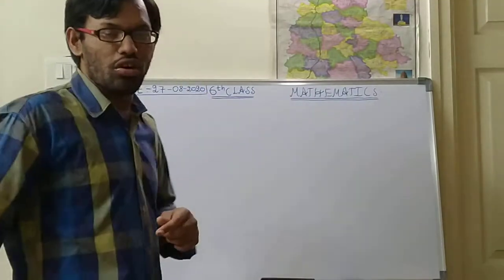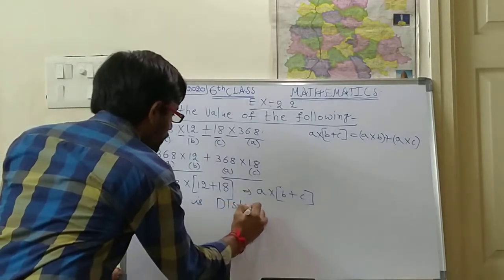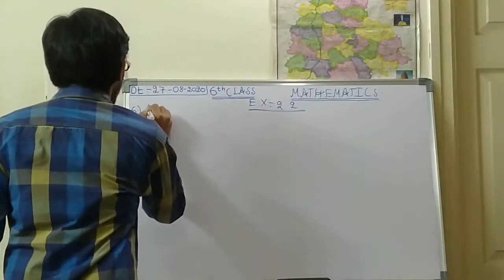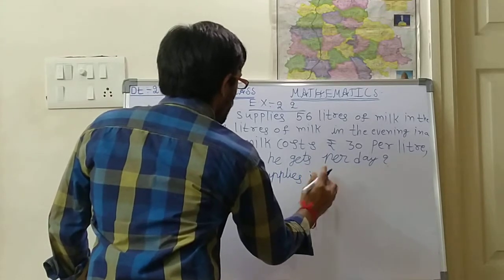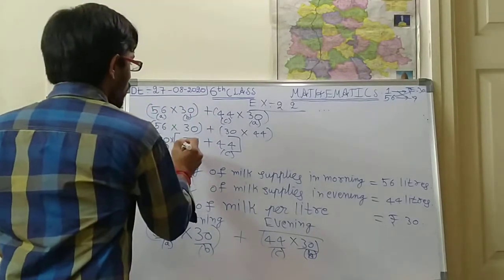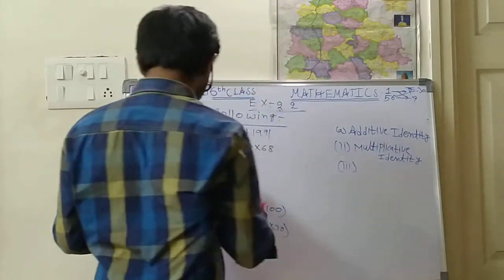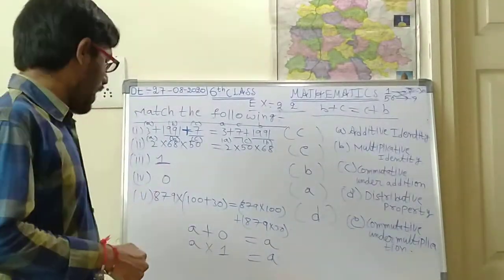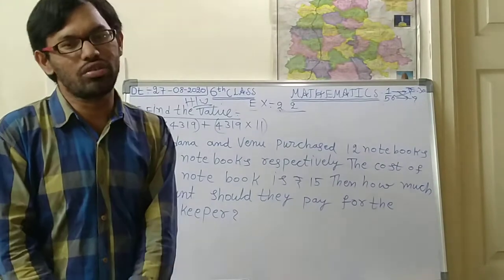6th Mathematics Chapter 2 part 8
Word problems of Properties of whole numbers